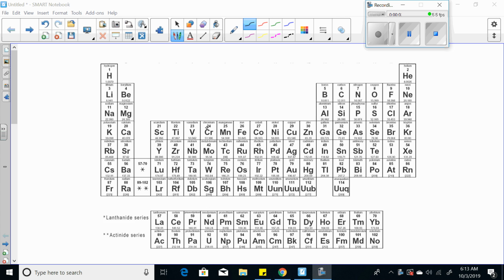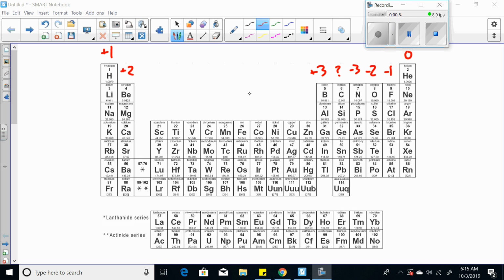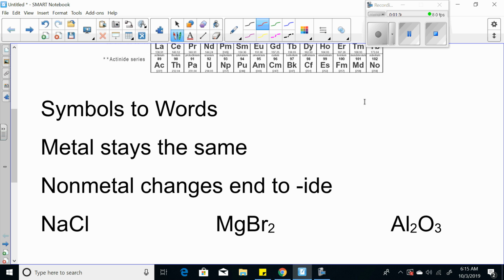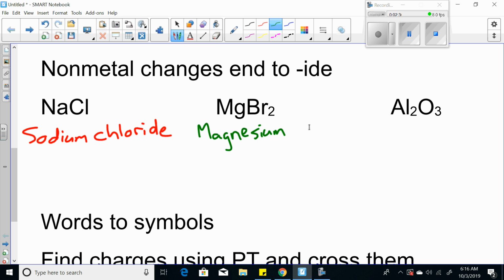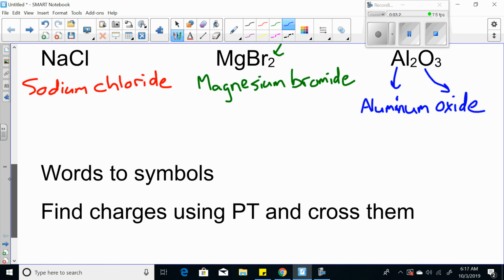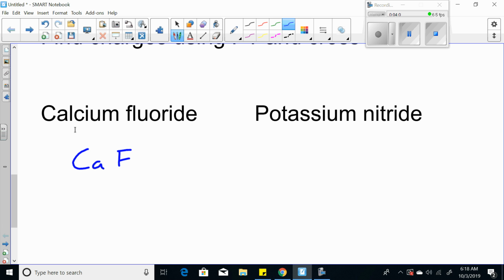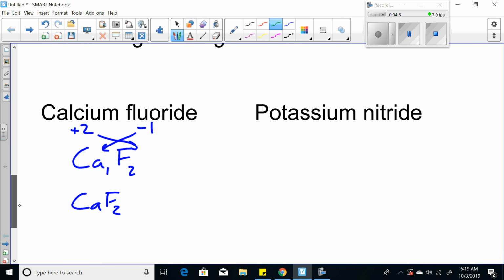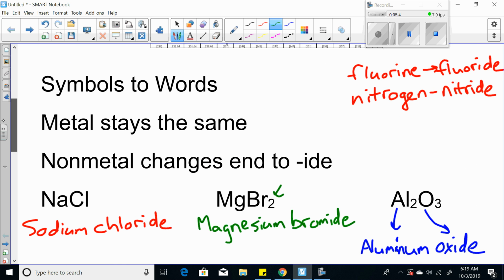Naming Ionic Compounds